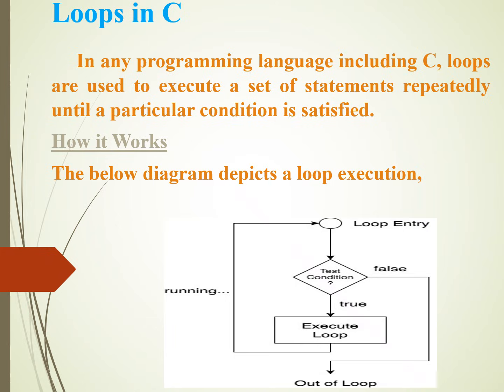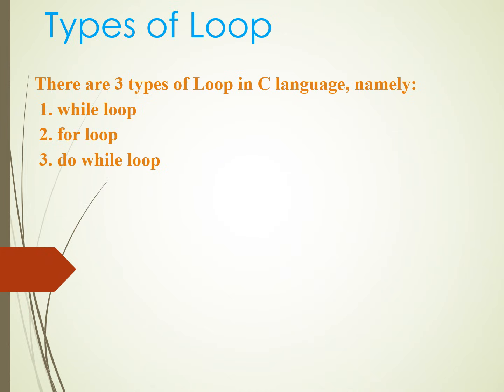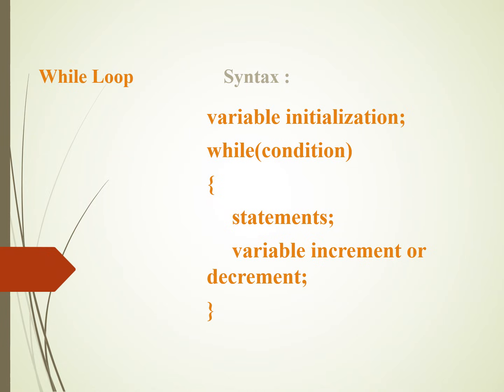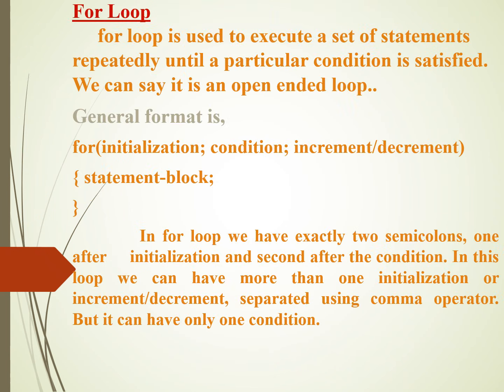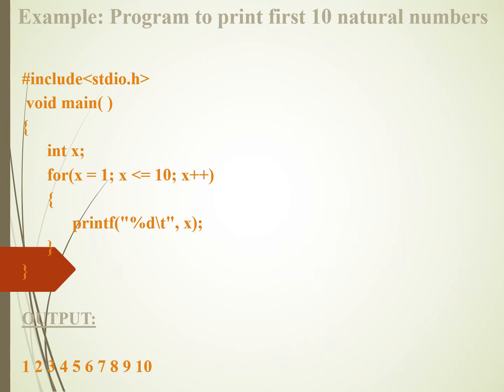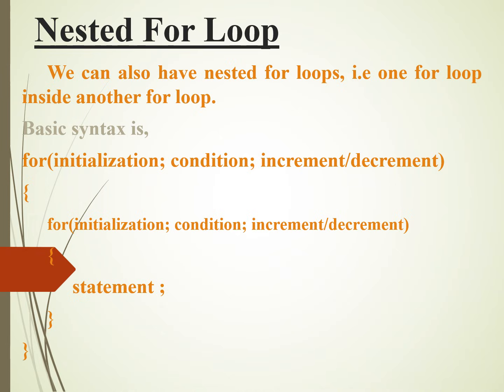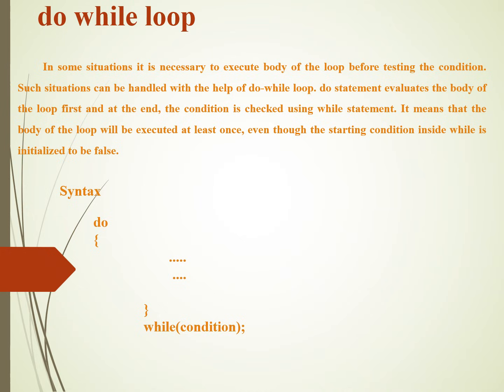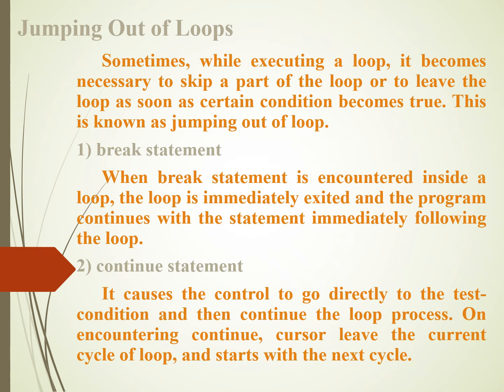Unit 3 Part 3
Control Structue (Part 3)